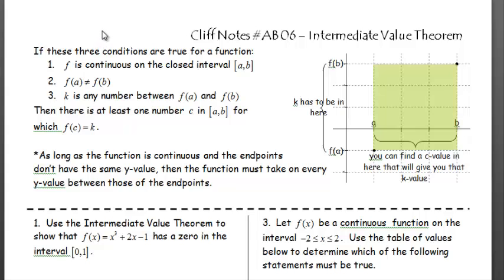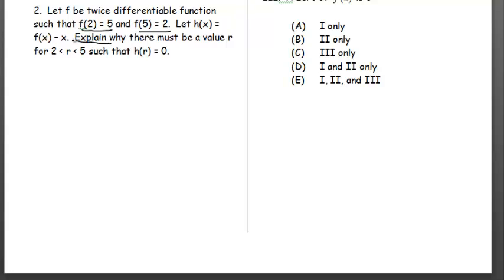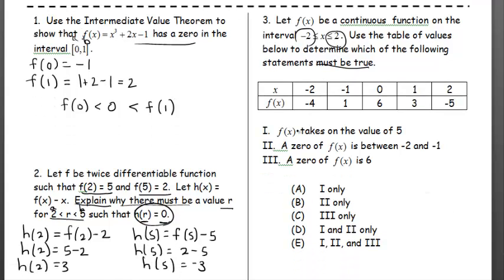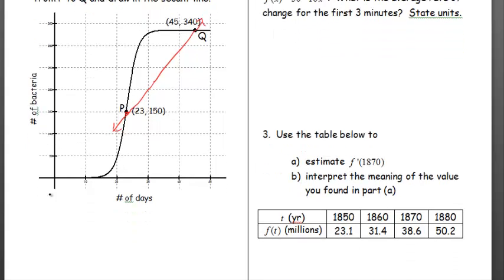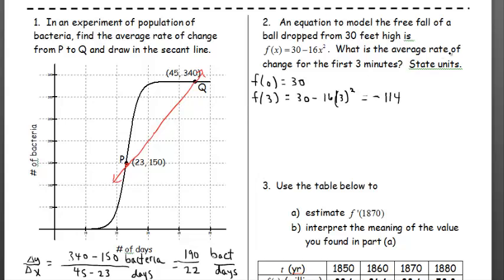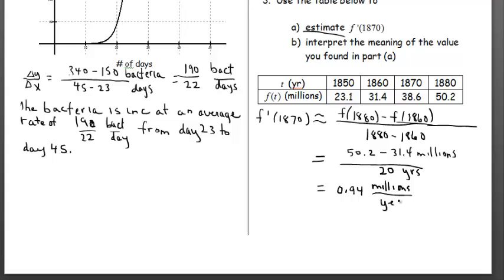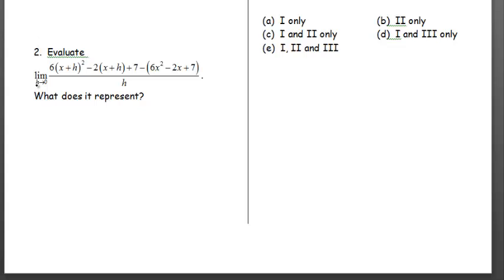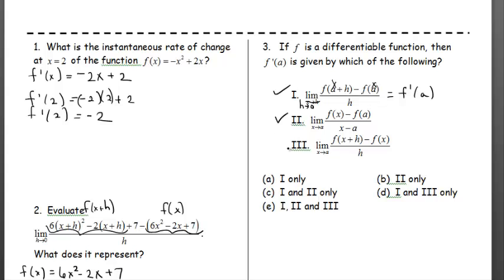Cliff Notes (Video) 6-8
IVT
AROC
IROC